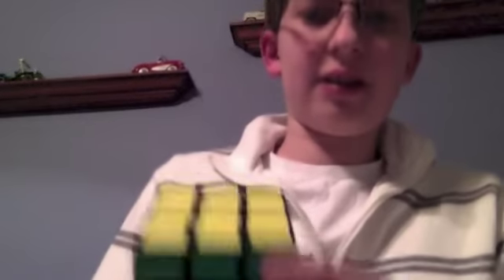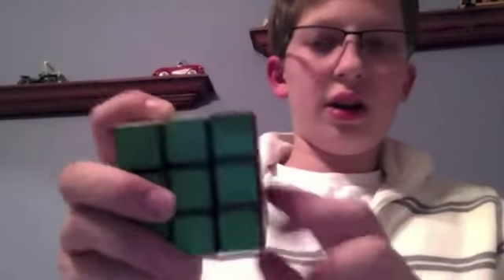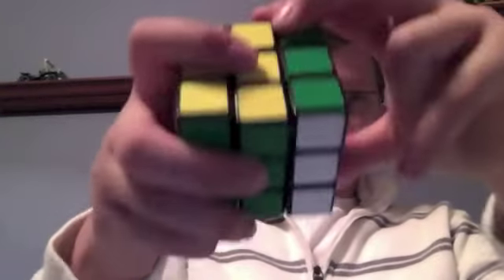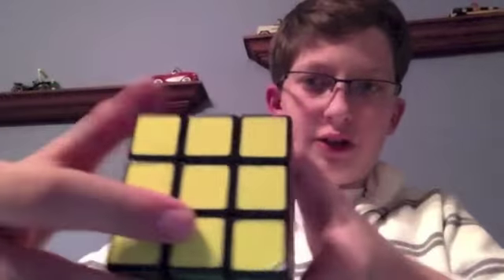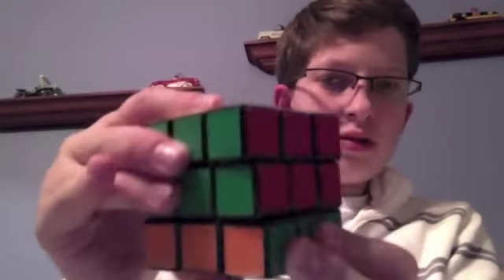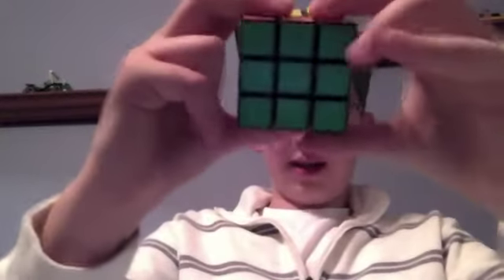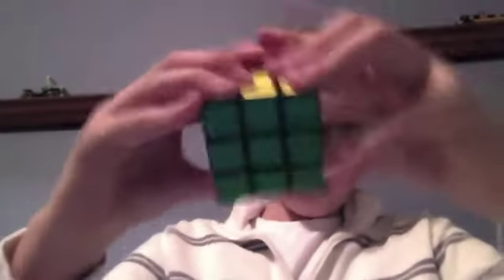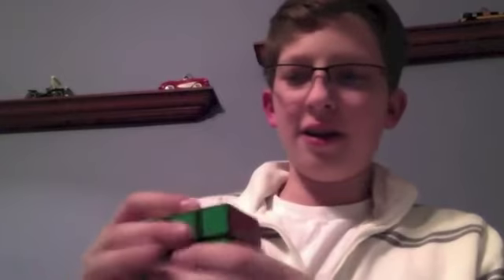How to Solve the Rubix Cube Part 1: The Pieces and Movements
This is a video tutorial on how to solve the rubix cube.  It only shows the different pieces and how the different  movements work.  Not all will be this way.  I hope you enjoy.
-TheAcidicSteel